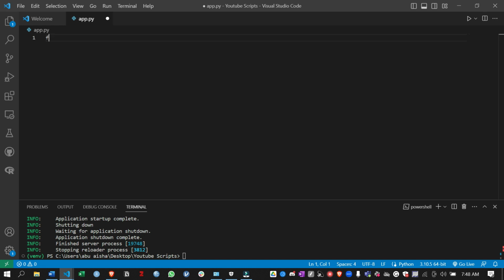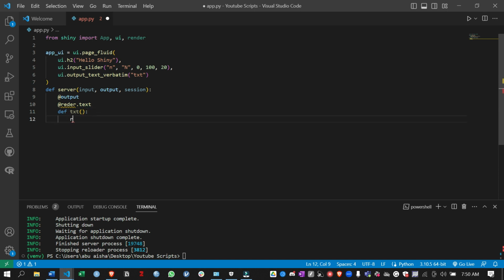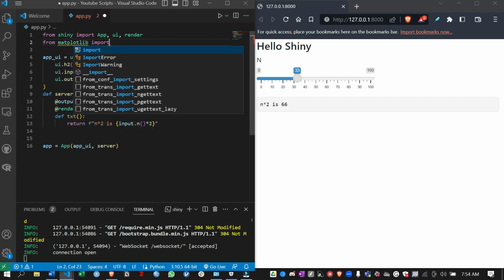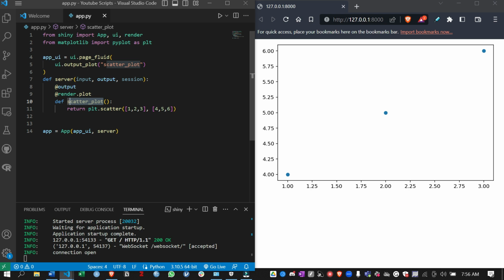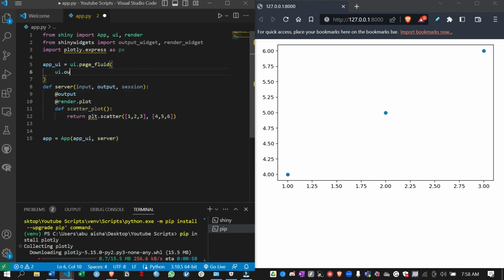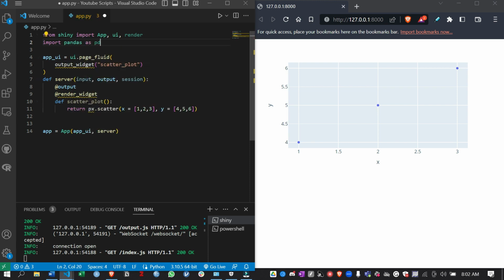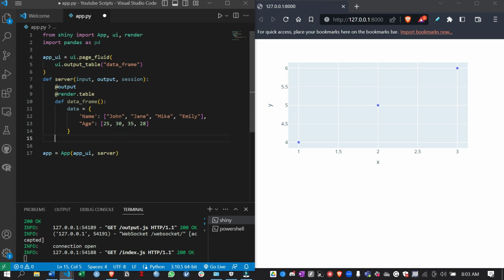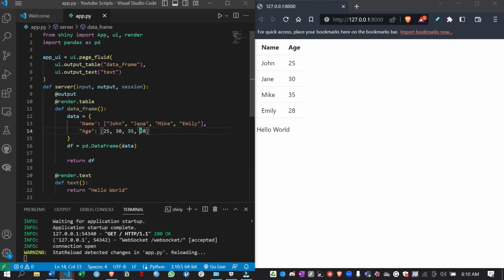3 - Python Shiny Output Functions and Render Decorators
In this exciting Python tutorial, we delve into the power of Shiny Outputs, exploring the incredible capabilities they offer to enhance your Python applications. Join us as we unravel the secrets behind utilizing functions and render decorators to take your Python projects to the next level!

🔥 Discover how to create dynamic outputs that react to user inputs and changes in your Python code.
🔧 Harness the full potential of functions to generate and update your Shiny Outputs effortlessly.
✨ Dive deep into the Render Decorators world and witness their magic in creating polished and responsive user interfaces.
💡 Unlock valuable tips and tricks that will optimize your code and boost the efficiency of your Python projects.
🎓 Perfect for both beginners and seasoned Python developers looking to expand their knowledge and create impressive applications.

Don't miss out on this invaluable opportunity to become a Python Shiny Outputs expert!